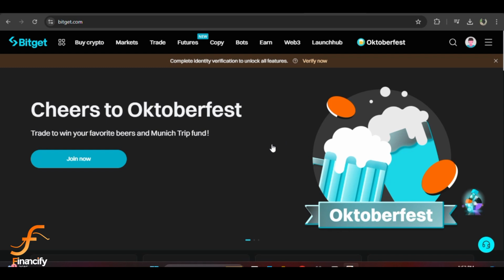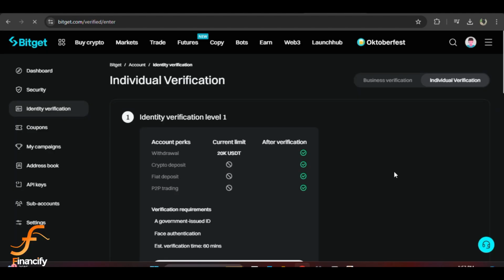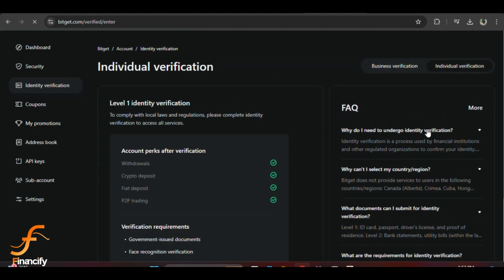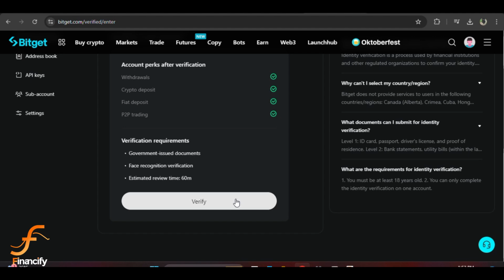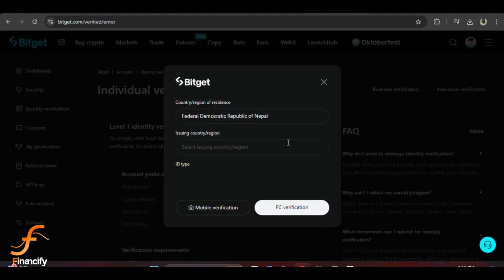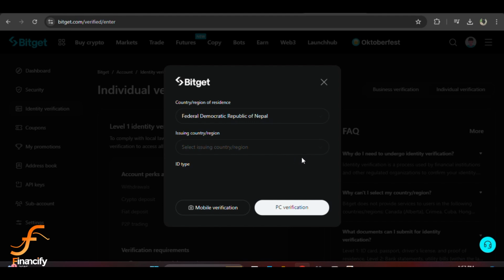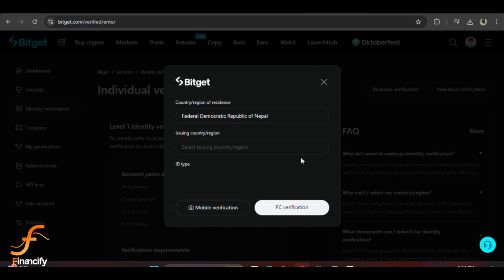How to Verify Your Bitget Wallet Account (2024) | Bitget Wallet Verification Tutorial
Secure your Bitget wallet account in 2024 with a step-by-step verification guide. Learn how to verify your identity and enhance the security of your cryptocurrency transactions on Bitget.